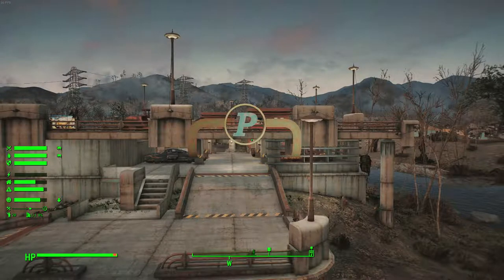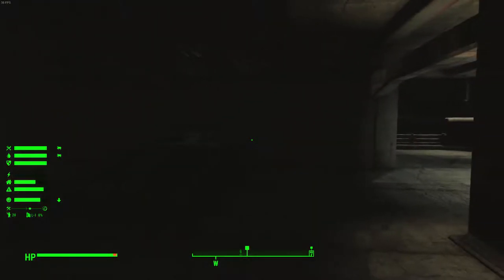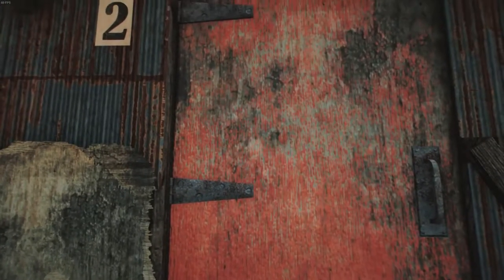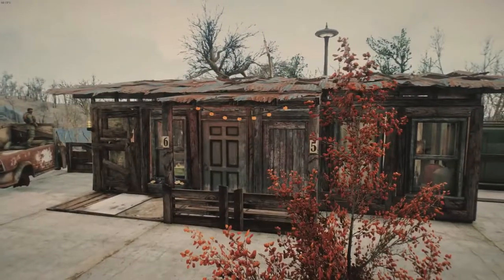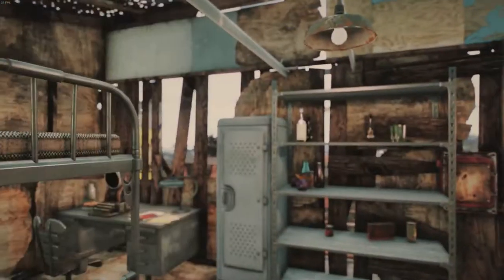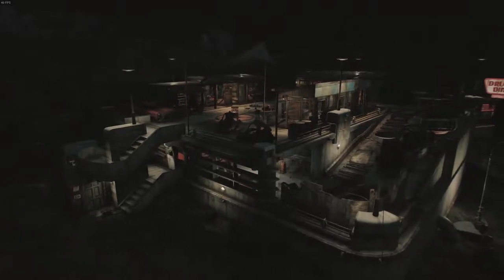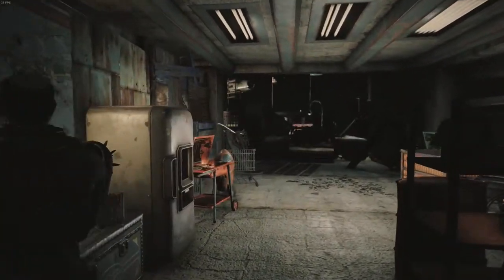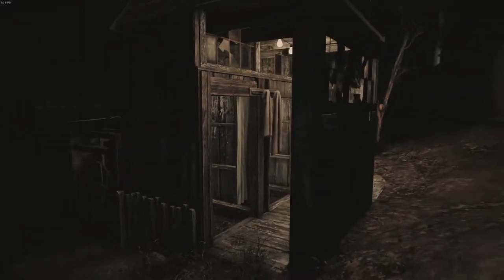FO4 Red Rocket Parking Garage Dec 2018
This is a tour of a parking garage that I placed at the Red Rocket settlement near Sanctuary Hills.  I turned the two-story garage into an apartment complex for my settlers.  This video shows both a look at the empty structure (day and night) before it is occupied and a tour through it after it is completely changed to dwellings (day and night tours for that as well).  I hope you all enjoy!